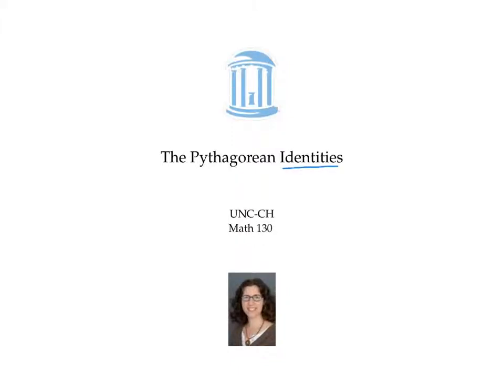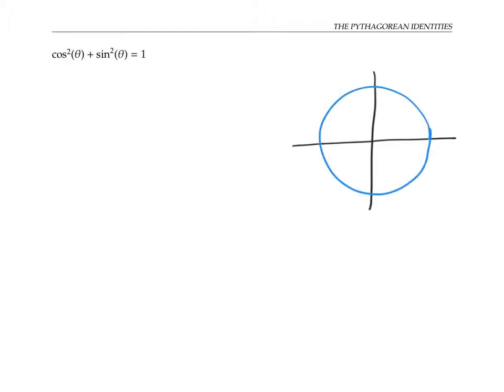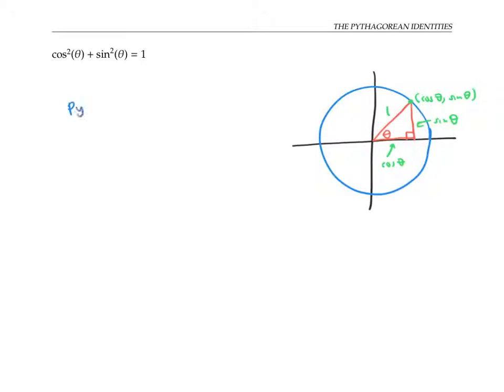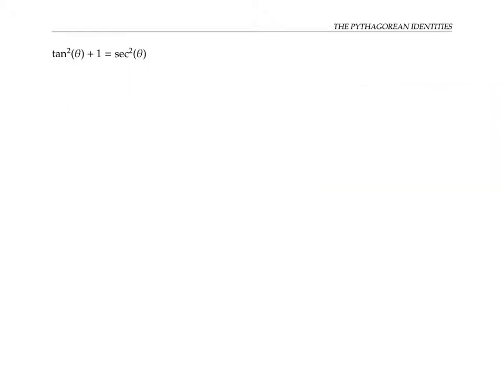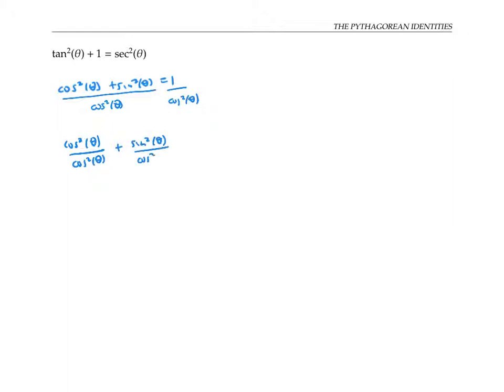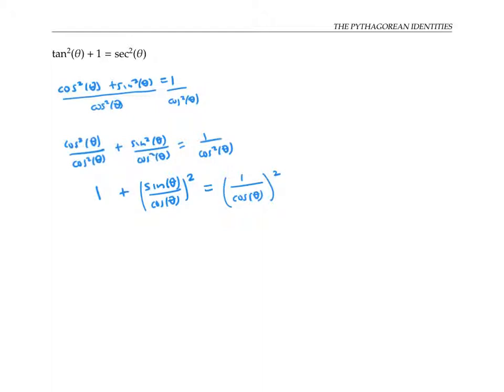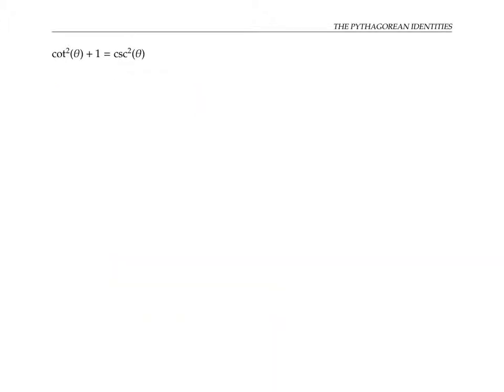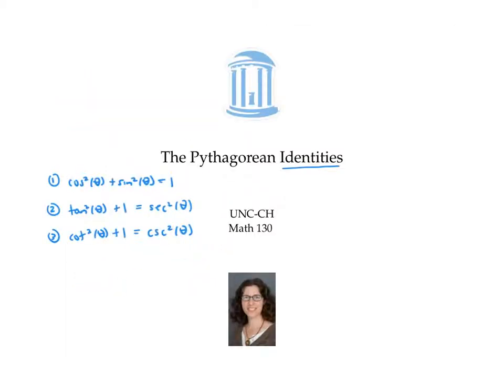Pythagorean Identities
The three famous identities cos^2(x) + sin^2(x) = 1, tan^2(x) + 1 = sec^2(x), and cot^2(x) + 1 = csc^2(x) are all related to each other.